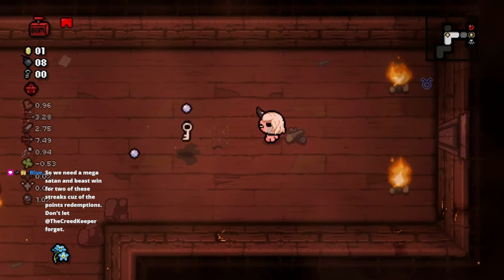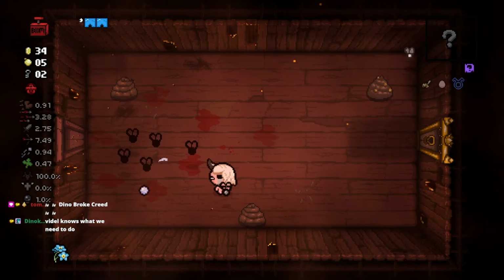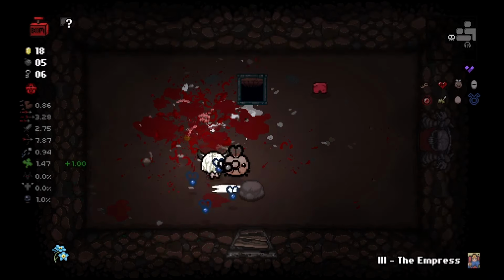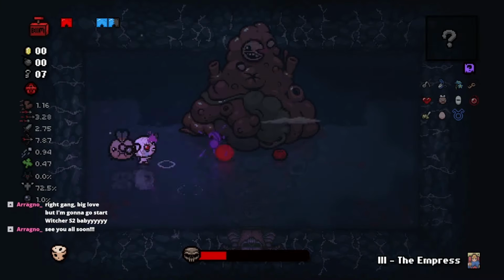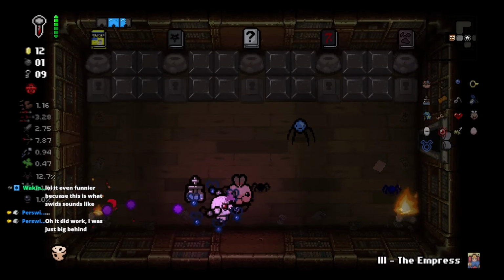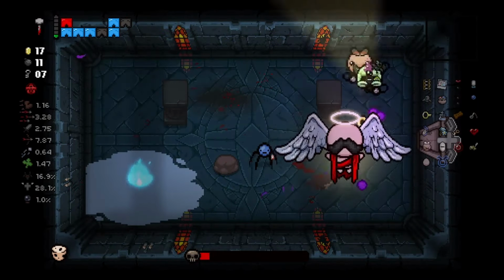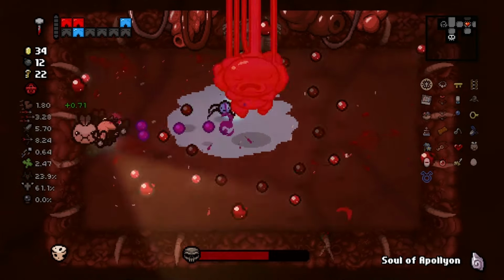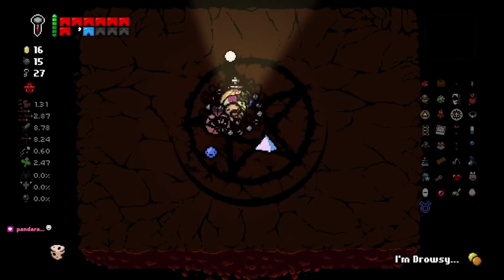So, You Want To Start An Eden Streak?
So, you want to start an eden streak? I did too, and here's how it all began. If you enjoy this and are interested in seeing the full, unedited runs, then come check me out

Huge thanks to Gamechops for the music! You can find the tracks used in this video
More Creed Here

Dinokeys

Dino is the man behind the edits! I can not recommend him enough! If you enjoy his work and want to see more check him out!

Creed Wrote A Book!

I've written a YA Fantasy/Sci-Fi Novel titled Project: Shadow Walker ! If you're interested in reading check it out here!